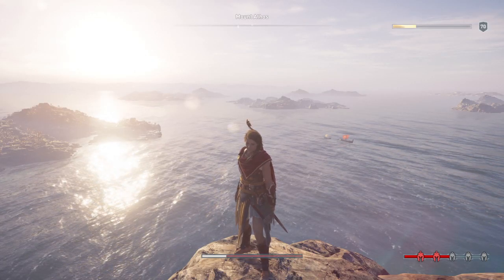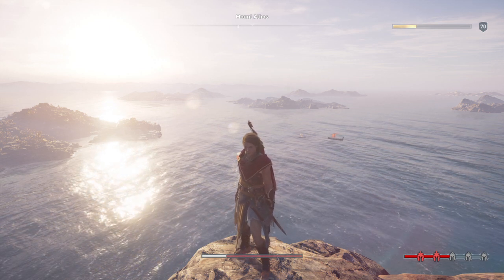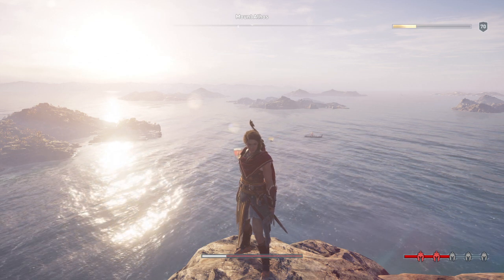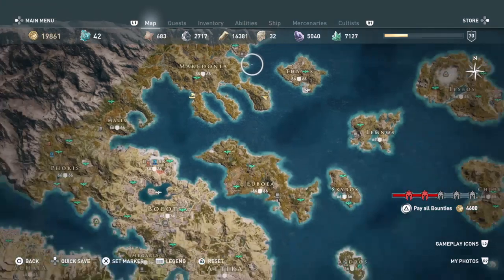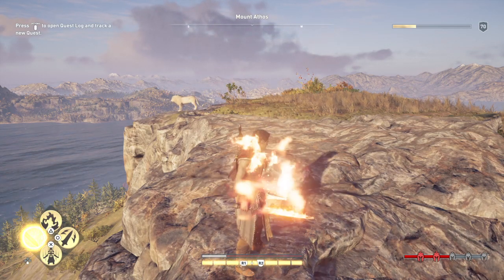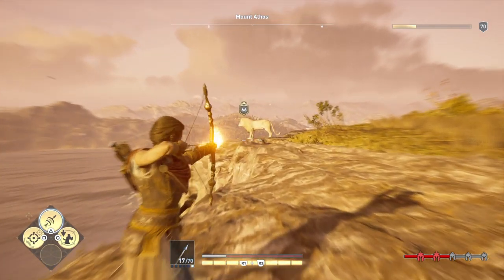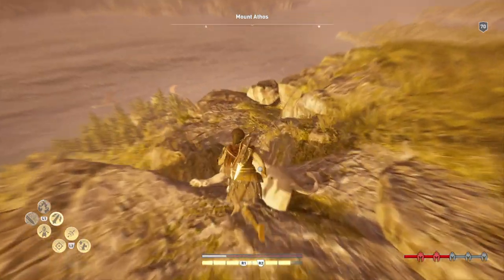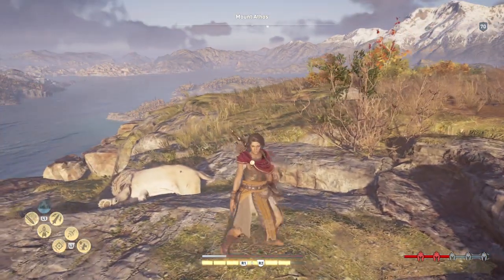Assassin's Creed® Odyssey- Where is the Makedonian Lion?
You can earn a trophy or achievement for finding and slaying the Makedonian Lion, but where is it? I found it for you!